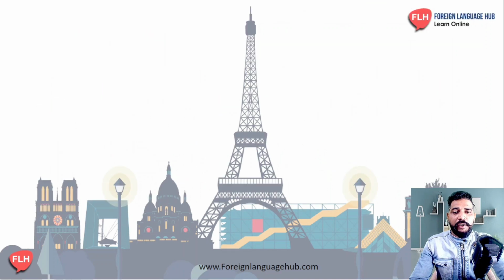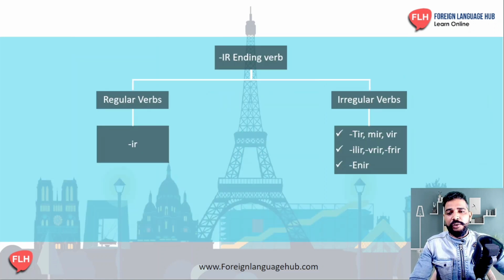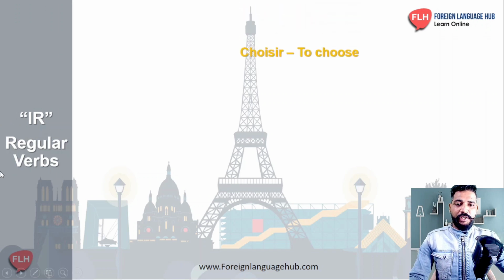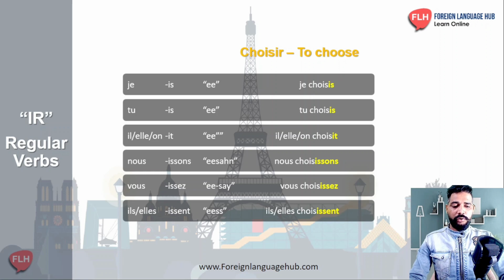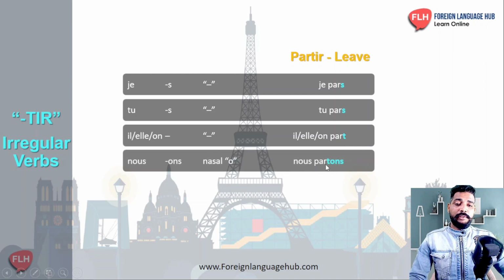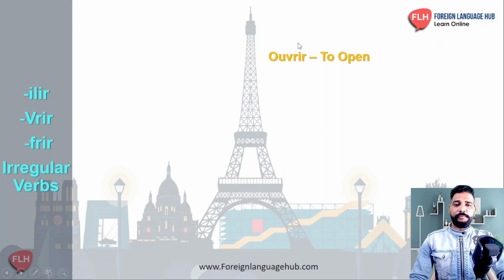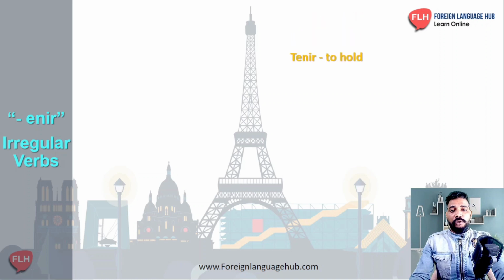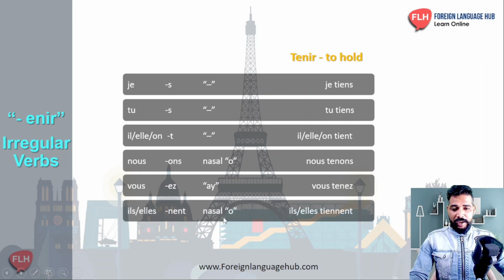how to conjugate -IR ending verbs in french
-ir ending verbs in French are one of the most confusing conjugations , this video's covers all sort of ir ending verbs with example on each type.

how to conjugate Er ending verb in French?